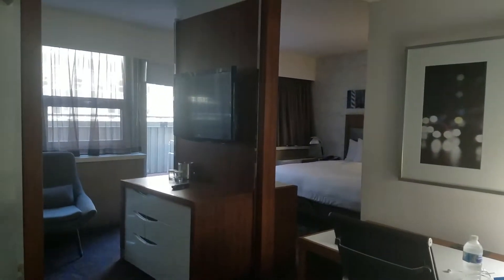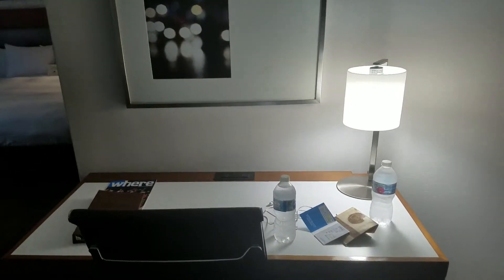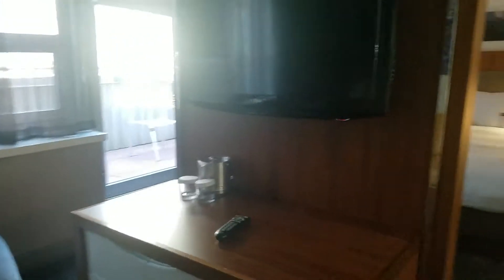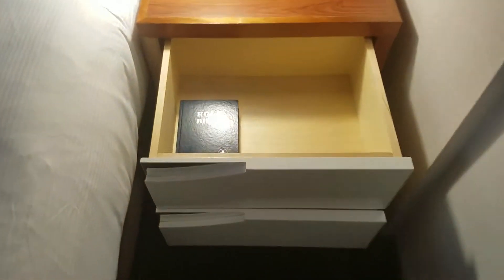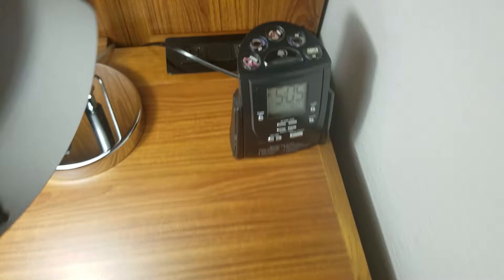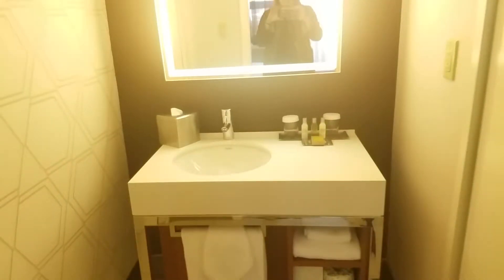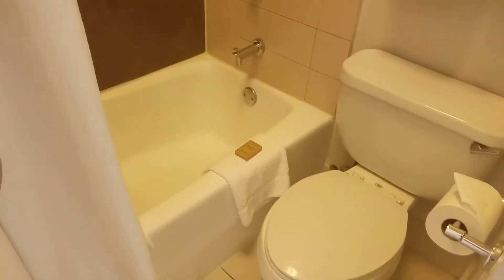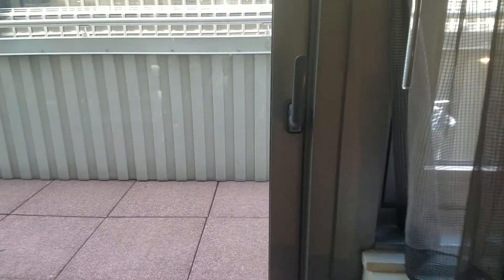Hilton Doubletree Metropolitan NYC | King Jr Suite Balcony Room 1828 | Hotel Room Tour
Check in: July 8, 2018
Check out: July 9, 2018

This is my 4th stay at this hotel. I got upgraded (of course, when I am only here for one night) to a junior suite with a balcony/terrace. (I think most rooms on the 18th floor have balconies.)

I love the location of this hotel. It's a bit outdated, but good price and size for a NYC hotel. Also, the rooms do not offer coffee/tea, but you can get free coffee at the restaurant downstairs.

Tip for this hotel: find the hairdryer the night before so you don't have to call down for one in the morning. Twice now the hairdryer hasn't been in my room.